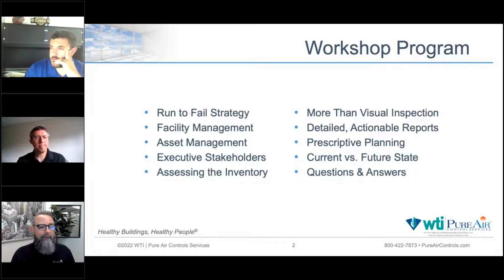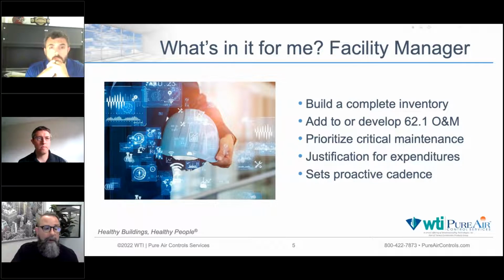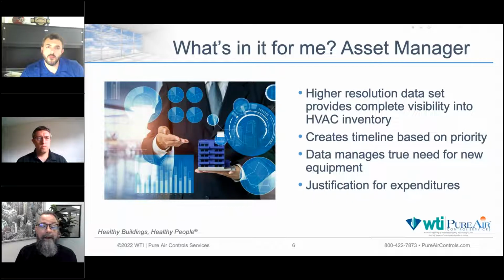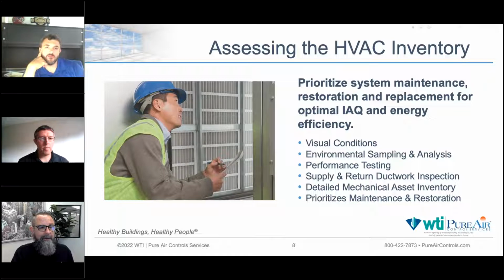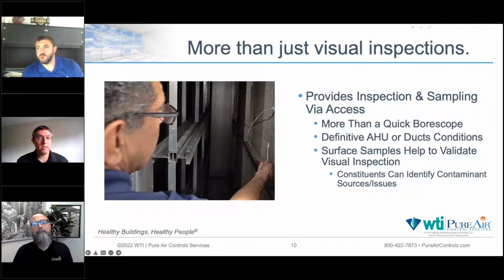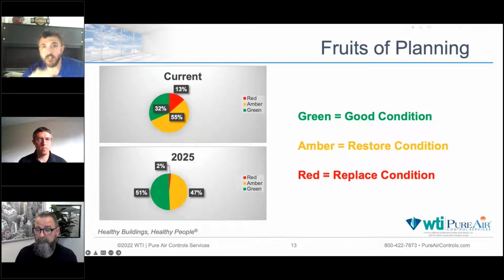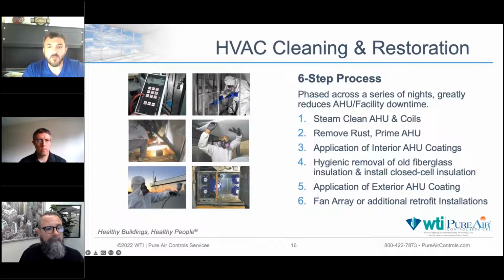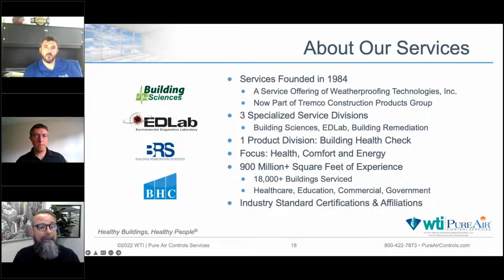How to Utilize Test Data for HVAC Asset Planning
Just because HVAC equipment is of a certain age doesn’t mean it automatically needs to be replaced. This is especially true in the coming age of carbon free buildings where sustainability is a foundational component. Strategic planning for the management of HVAC assets, including maintenance, restoration and replacements should rely on conditional intelligence based on performance and environmental test data. Prescriptive testdata that is backed by engineering and laboratory expertise. Plus, consultative reporting that can ultimately save time and money developing 5 to 10 year forecasts for HVAC maintenance and upgrades.

Topics of Discussion:
• Why is understanding your HVAC inventory critical to planning?
• What data do HVAC Assessments provide?
• To value of accurate, prescriptive reporting
• What does ASHRAE say?
• HVAC Restoration vs. Replacement, trust the test data.
• Q&A

Hosted by:
Troy Raszka, Marketing Director, WTI | Pure Air Control Services

Special Guest Experts:
Frank Santini, MBA, Strategic Initiatives/Business Development, WTI | Pure Air Control Services
Karl Stefan, CIEC, IH, NE Regional Manager, WTI | Pure Air Control Services